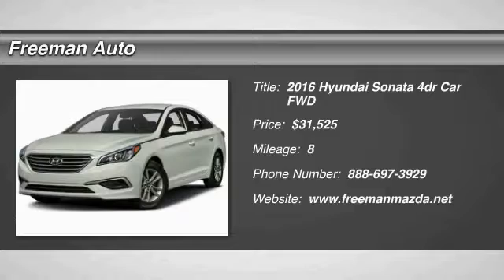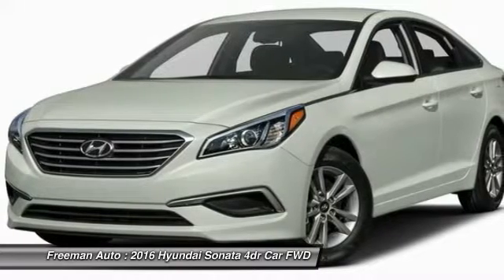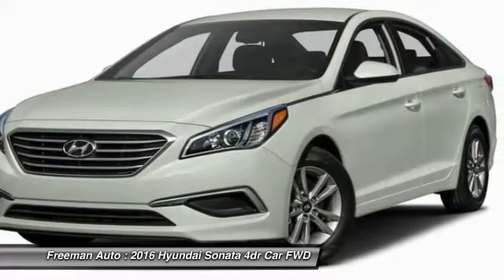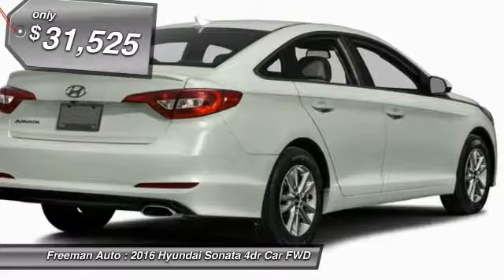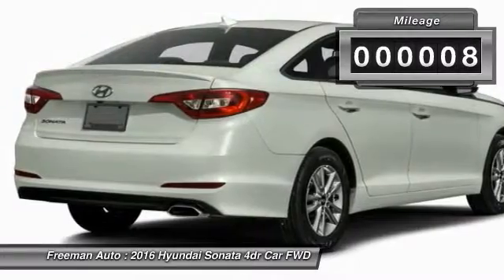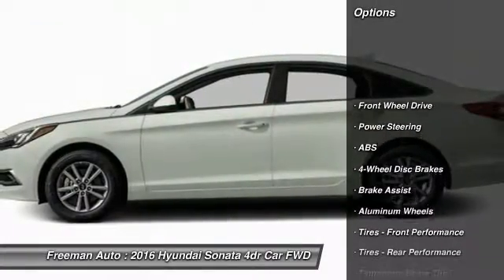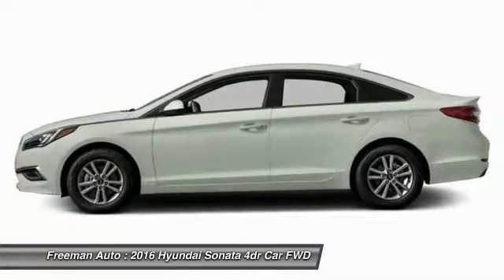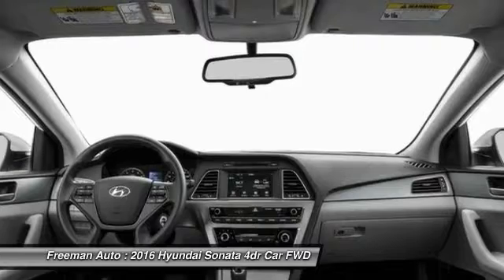2016 Hyundai Sonata Irving TX HGH435786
2016 Hyundai Sonata 2.4L Limited

Freeman Auto
1840 E Airport Fwy

Pick up this SHALE_GRAY 2016 Hyundai Sonata, available today at Freeman Auto. Featuring Automatic transmission, it has 8 miles. This could be the one you've been searching for.